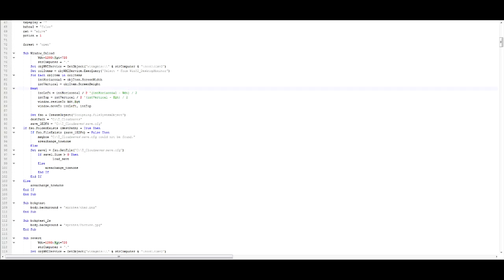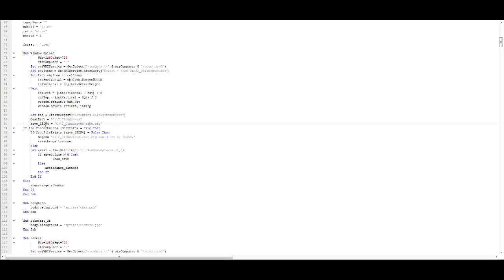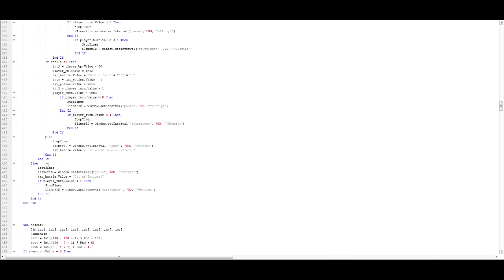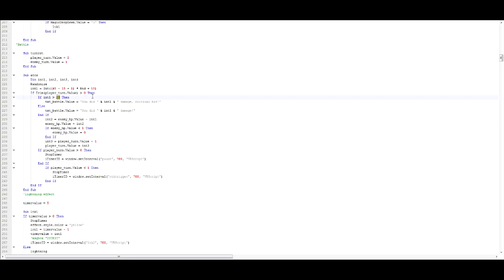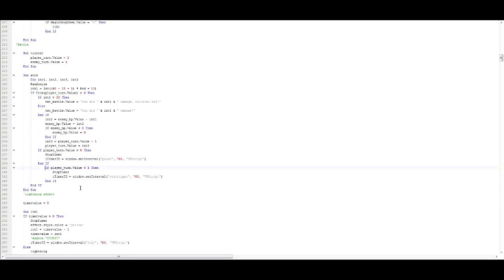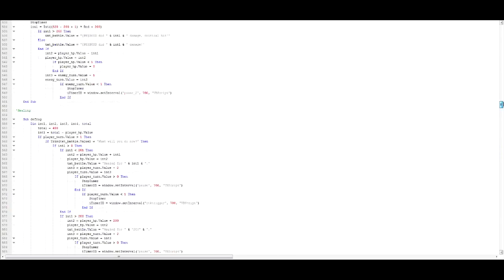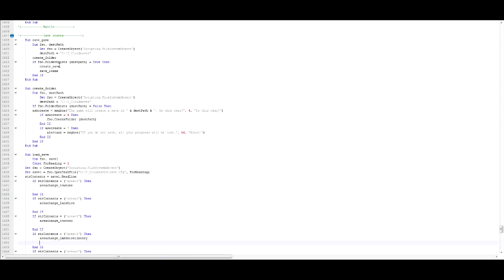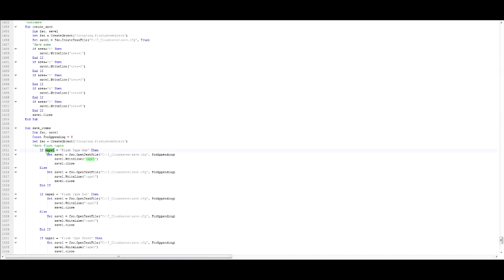Behind the Scenes -- Tetra's Cloud pre-alpha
This is some programming mumbo-jumbo for those of you who are interested. I try my best to explain everything and why I designed it the way I did, but it has been quite some time since I had made most of the stuff I covered.

Sorry that my mic is kind of bad, I will upgrade if people seem interested in my content.

Also, sorry the video quality isn't the greatest, still trying to figure out the best settings to use when rendering. Next time I will make the font a little larger when I record so it is easier to read.